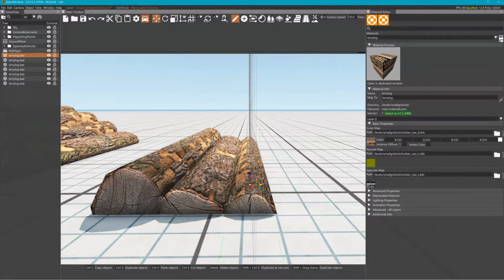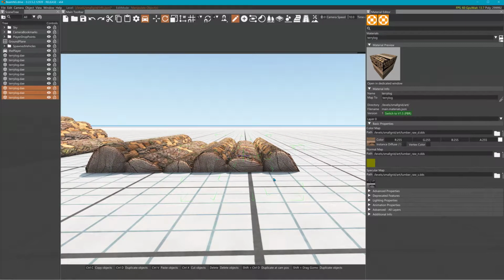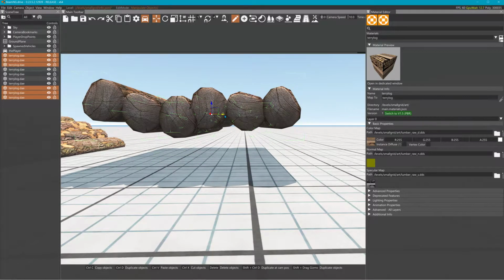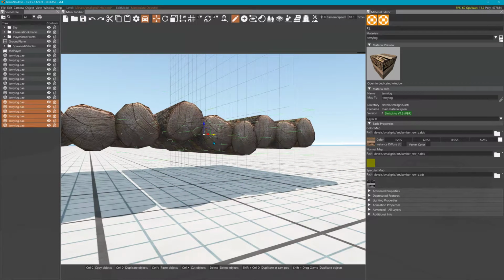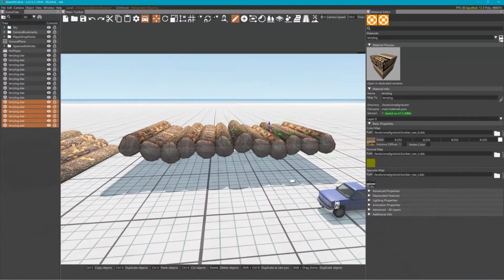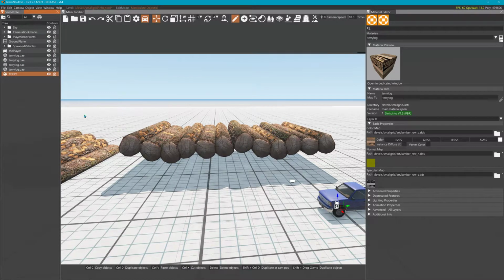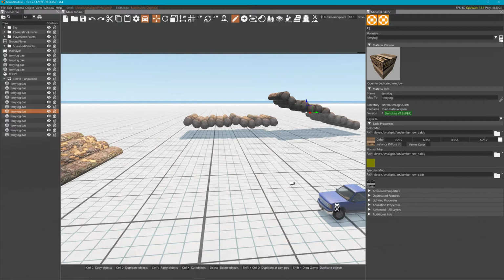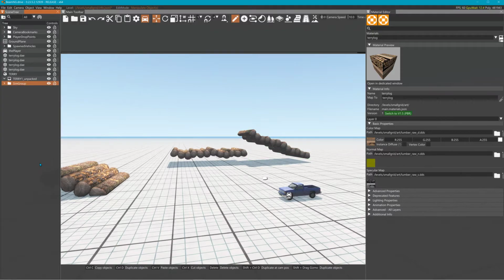Packing your Log Roads/Bridges as Prefabs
This goes with other video. Forgot to mention it in there.

Prefabs makes for easy moving of structures you build. Say you make a whole house out of many parts. It is a lot easier to pack the finished house as one object for duplication or moving around than to select all those items in the scene tree later. Think of it as a Zipped file. And like Zips, you can unpack a prefab and have option to move individual items around.